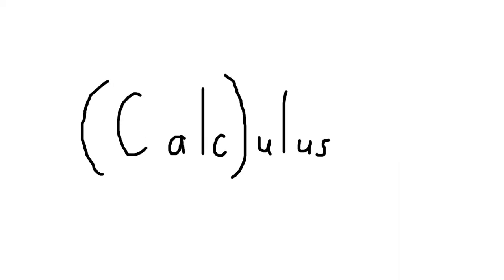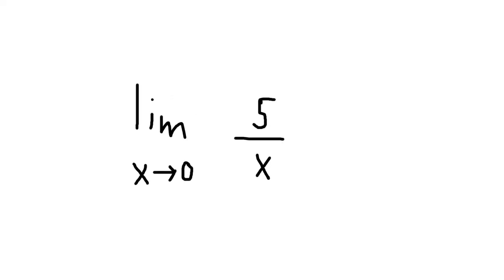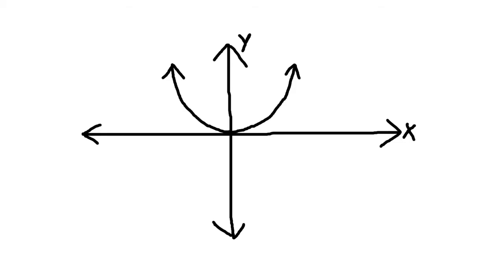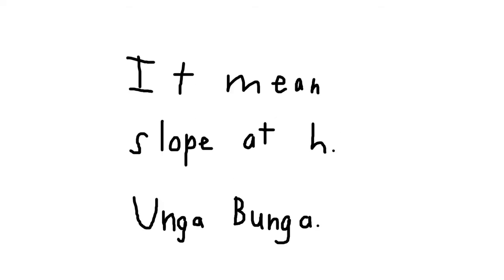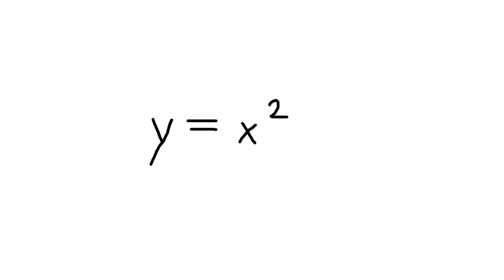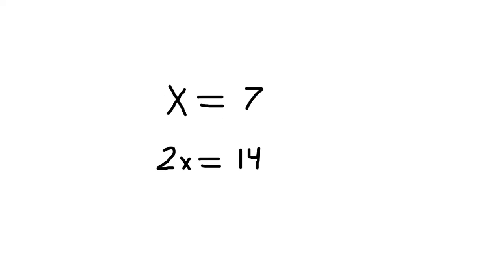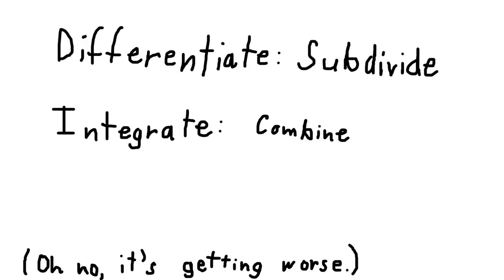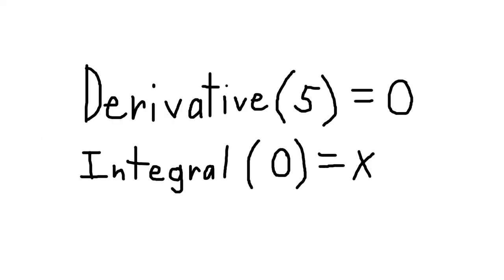All Of Calculus Explained In 5 Minutes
Along with All of Trigonometry Explained in 5 Minutes and All of Base Number Systems explained in 5 Minutes, I present to you on this Pi Day: All of Calculus Explained in 5 Minutes!